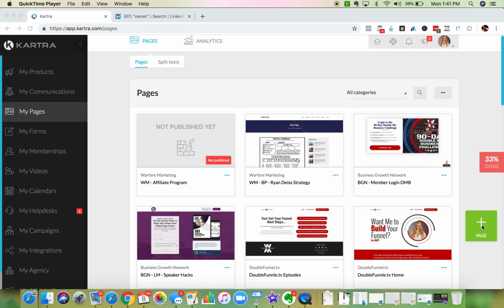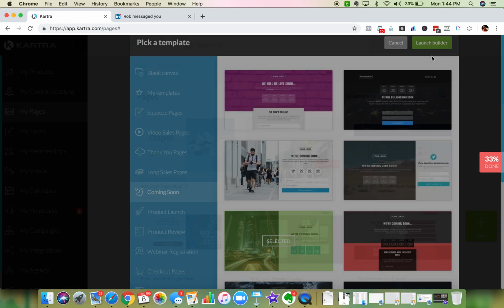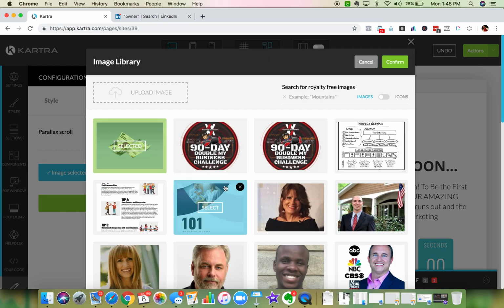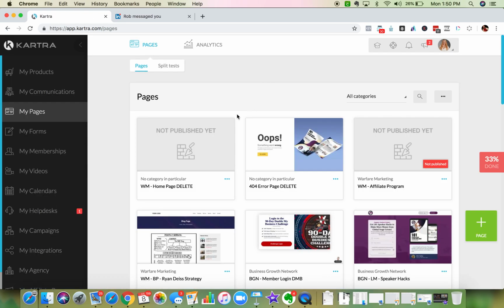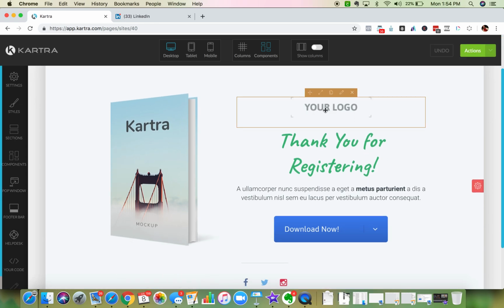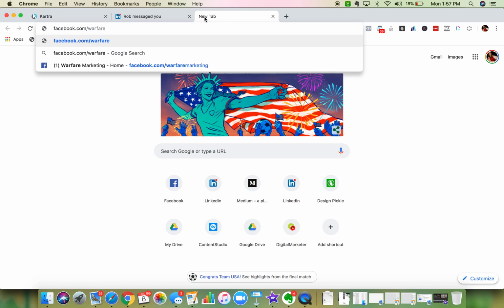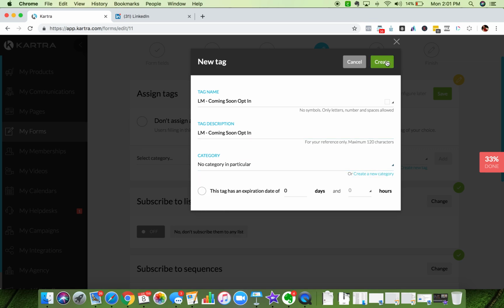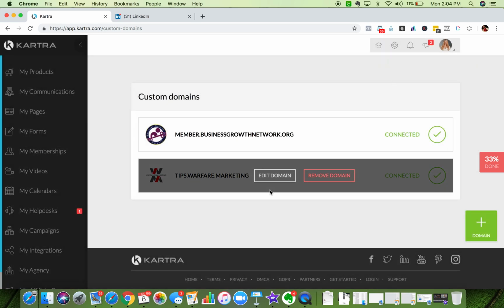How to Build Your First Pages in Kartra and Point to Your Own Domain in 20 Minutes